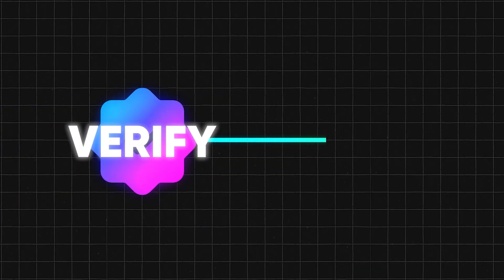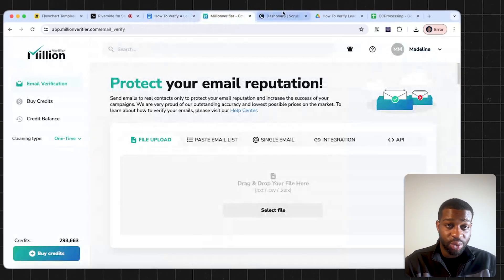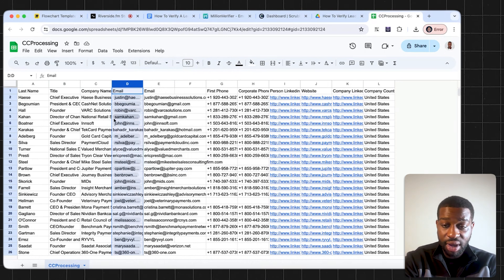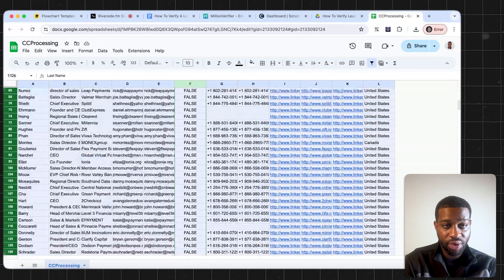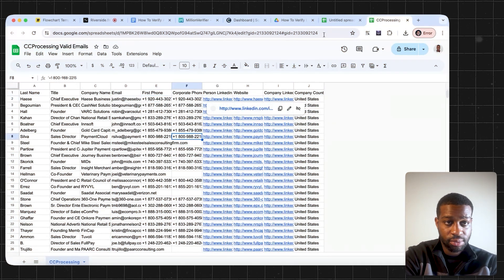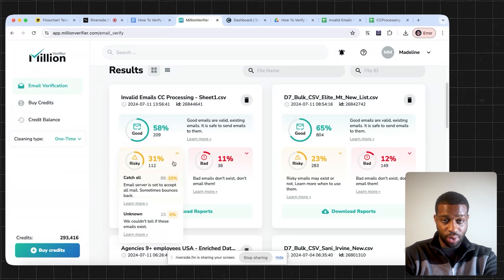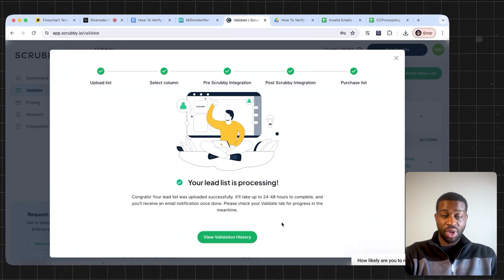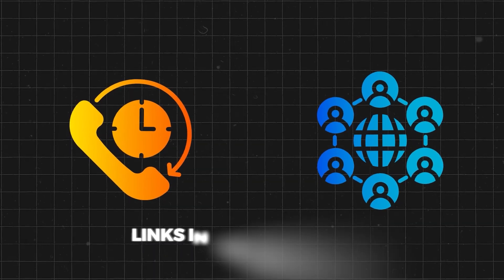How to Verify Your Email Lead List - Step by Step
How to Verify Your Email Leads List - Step by Step

In this video, I'm going to share the exact steps I use to verify a lead list and keep my email campaigns running smoothly. I'll walk you through the entire process, from uploading your lead list to Google Sheets to using tools like MillionVerifier and Scrubby. If you're looking to boost your email deliverability and make sure your emails reach valid leads, you're in the right place!

I'll show you how to filter out invalid emails and explain why it's crucial to verify even the catch-all emails. By the end of this video, you'll have all the tips and techniques you need to optimize your email marketing strategy.